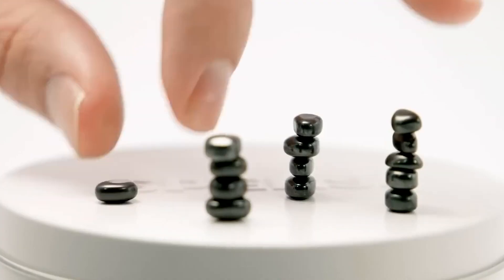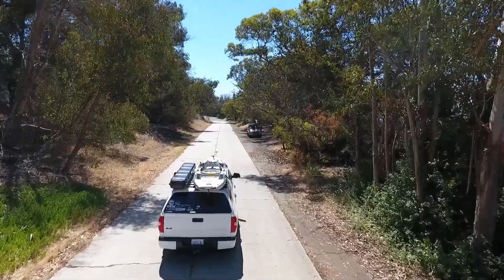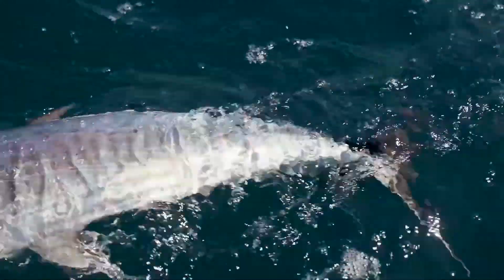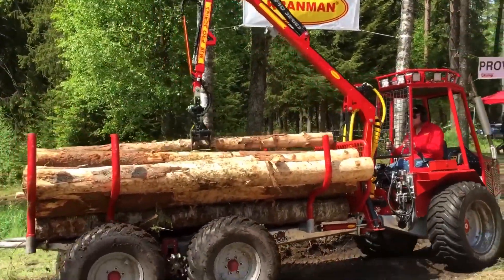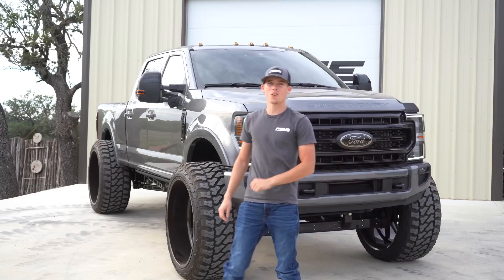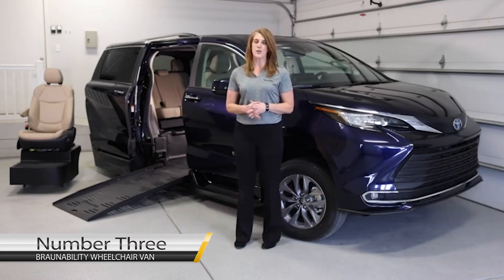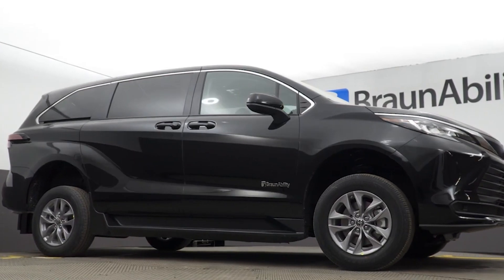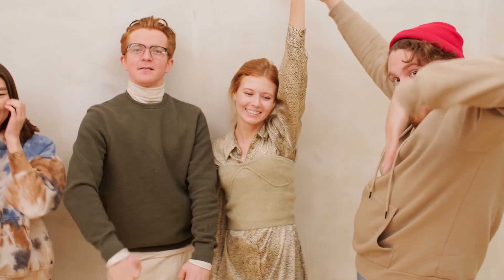10 REVOLUTIONARY Car Inventions That Will Change The Way You Drive!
Our team of techgenius will take you on a deep dive into the features, specs and performance of the most innovative gadgets on the market, helping you make informed decisions about which devices are right for you. Whether you're a tech enthusiast, a gamer, a professional or just curious about the latest trends, we've got you covered with in-depth reviews, tutorials and comparisons. So buckle up and join us on this thrilling journey through the world of technical gadgets!

0:00 Intro Video 10 REVOLUTIONARY Car Inventions
0:32 ARB Frontier Long Range Fuel Tank
1:08 Yakima Topwater
3:00 Electric Spare Tire Winch
3:48 Kranman Bison Mini Frowarder
4:33 Any Level Lift
5:04 Lambo Door Kits
6:32 Active Aero Wing
7:12 Braunability Wheelchair Van
7:44 Glide Step + Fold Step
9:12 Bal Hide-A-Spare

(Prices may fluctuate, also based on availability)
About Tech Genius
🎥 Videos about Technology, Gadgets & Inventions
🎨 Written, voiced and produced by Tech Genius